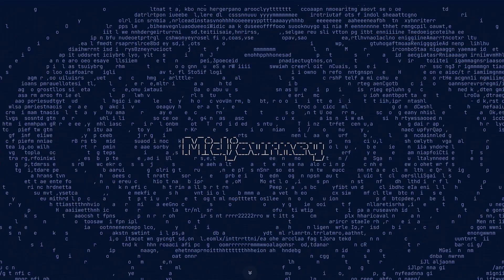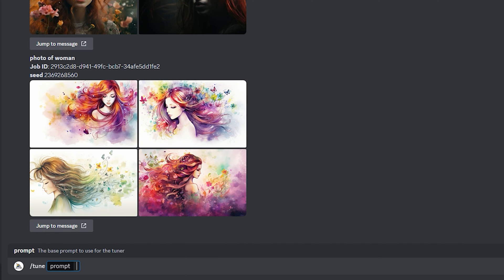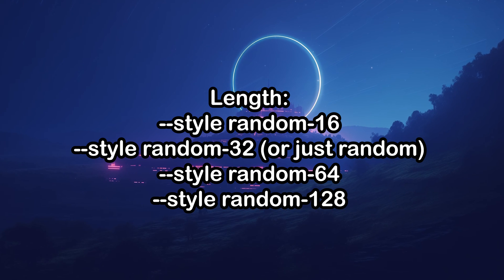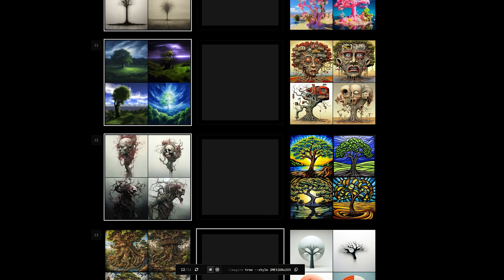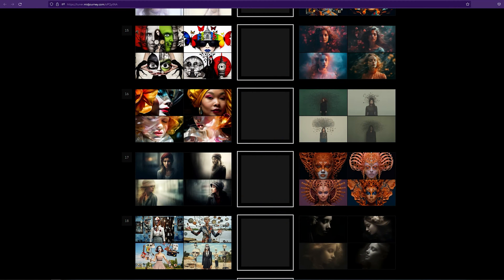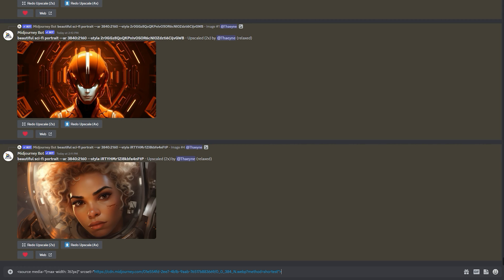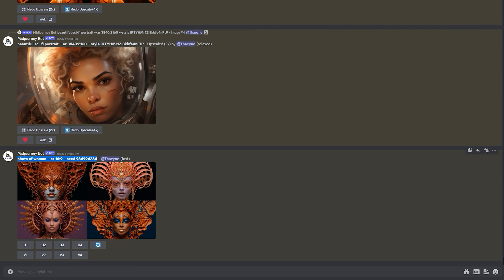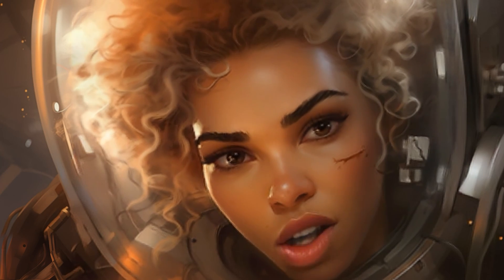Midjourney /tune Tips and Tricks & 50 New Styles to try out!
Some deep-dive insights into Midjourney's newest feature /tune along with some tips and tricks. I will also share 50 more new styles for you to test out. I left out the scarier-looking images this time, but you can find all of the styles in this video and 100 extra ones (along with the macabre-looking styles) in this

0:00 Intro
0:24 /tune Insights
1:29 --style random Percentages
2:53 How to get tuner images to your image feed
5:59 1Ahq7gj2RqmIX2SpWKT6oM2jR
6:09 1ApgANzhGxb6:19 1ckqb4ew1JL
6:29 1mVookCvb1Gm6:39 1pIZYFRWye2W
6:49 1pKU3yYbv4V8
6:59 1svlapgwDtYq
7:09 1vi53fVYUxz0
7:19 1Y2MxenByVHPIDye59hrJb9C7WuQWL1Yonj4DN394L
7:29 1y4LANd6uW8S
7:39 2aRbc6Ah5Gvc
7:49 2baofUVF9Fo2
7:59 2c5UUICtDW5E
8:09 2cVMIFgeodHw
8:19 2dPUoPT2znAy
8:29 2dTuRnDyn994
8:39 2esjNPwG21NMDG9wkUavQR5AZ0BXJ4d0Aqa9TnWYcb
8:49 2matwCOhLzvU
8:59 2X9cLXcSCBKcUq9mtUahvVXpz8olD9m8Gv22sxchov
9:09 36S5WPNiYO9MjU2O0Nphb4TsS3f4YKvbhdFHslfM6n
9:19 37LQD4LEyH8b0UY
9:29 39r55lH6KPPg8gGh1Ky0YvpYTVO2VoA9RIHPDrpcTp
9:39 46OMiKKvOR9G5440
9:49 4dVyohLtgmb6
9:59 4f8RtRtan7HG
10:09 4feyo6o1qBe0
10:19 4g7Y2eRSOoI0
10:29 4gceSpuQh9qg
10:39 4nwgfOEfJP1C
10:49 4ZmapR2c8Uw
10:59 5cCunf8XoCk
11:09 6sG940iOLOQi9TXy
11:19 74BzEsD3m7Jm
11:29 9L1zrM8B0Mt
11:39 9X6x0PyjgPj
11:49 bptp6zmpRA
11:59 cftUF9xmpDW5NAXQ
12:09 dY2nPuB5B6AmbIk
12:19 gfcFOYjc2sR
12:29 glOdTgbRcAB
12:39 jo2WIURNYhswM4PI
12:49 JXC0uEjBiET
12:59 KmsqKdzWxsH
13:09 llLRgppYM1sk2yiDZXptDWqWdvKLMfRcf5dtRQRk1
13:19 lqyWfXcltoLjobWb3yuWvTbjAyiqlT8XUWIy1Vau9
13:29 owyHGkrgWe
13:39 rKDuk37w22jomHPcWpD4EMb
13:49 SVDxH0ClKfqahFpixJc5jQ73
13:59 tfCzPRt9LIH
14:09 z8UQg6enwS